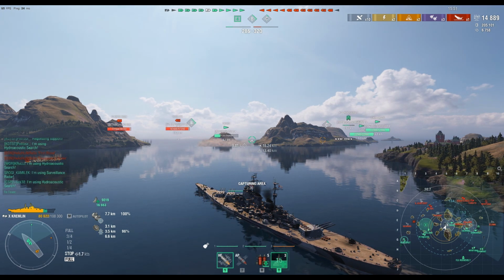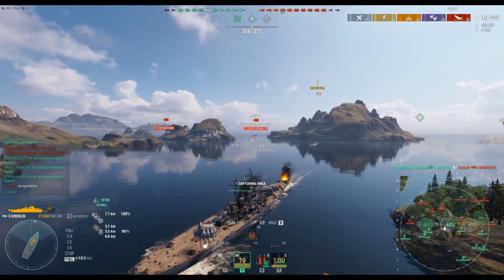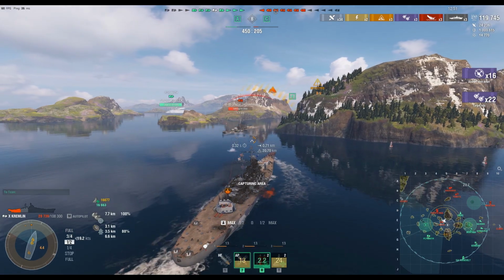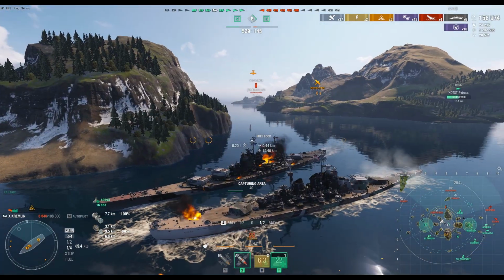World of Warships Kremlin | Supporting the Destroyer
I had a Kremlin footage with some good action so here you are, I commented it when making the video so as always my voice over is wonky and there's also different intro, I hope you like it and thanks for watching and please subscribe if you like it!

My commander build is pretty standard tank build so it's not included in video!

Parts:
0:00 intro
0:58 gameplay